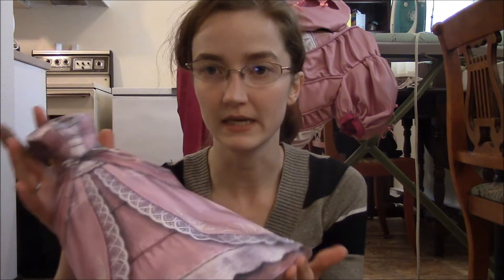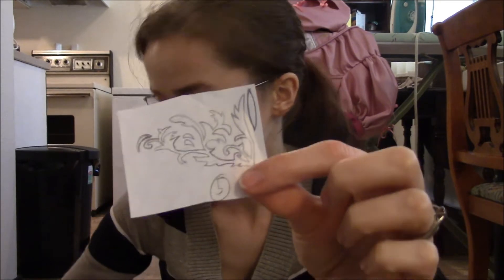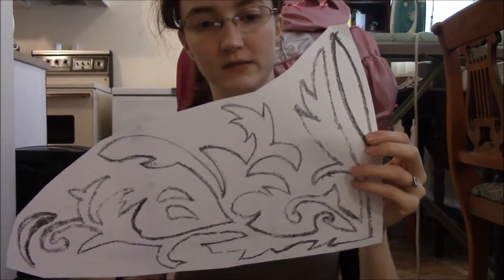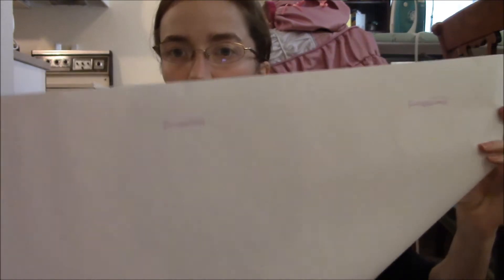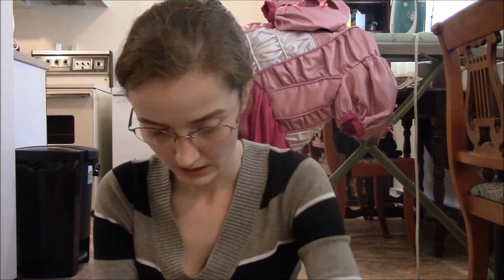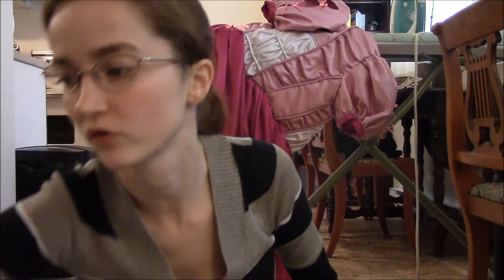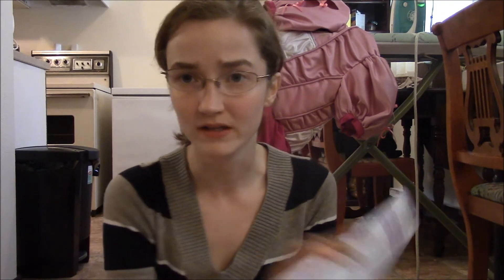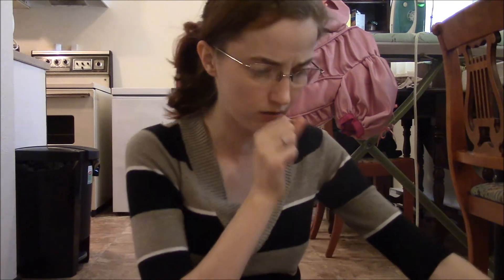Princess Peach Cosplay - Part 14: Appliques & Embroideries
This video is a Talkthrough on how I did the appliques and embroidery for the skirt. I may do some Tips and Techniques videos later on down the road to help my explanation. If you have any questions, please post in the comments below.

Here is a link to the paper model I used to get the filigrees